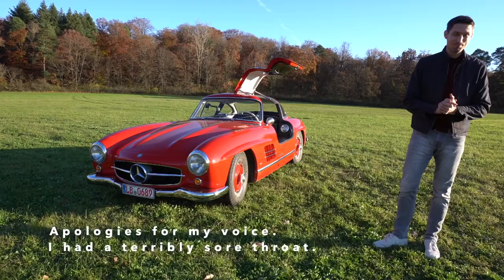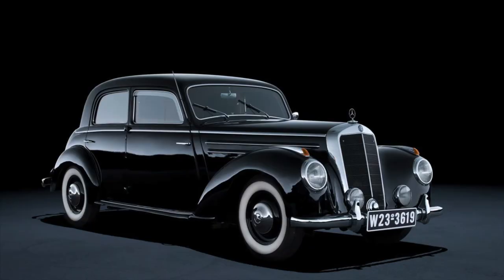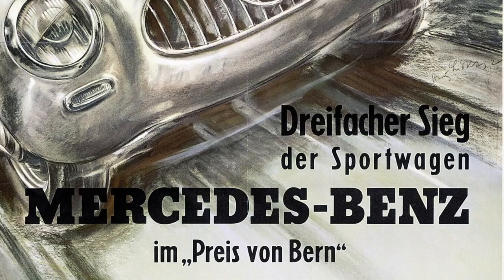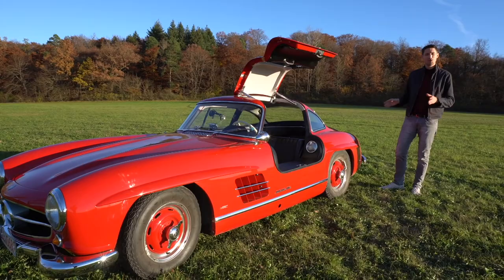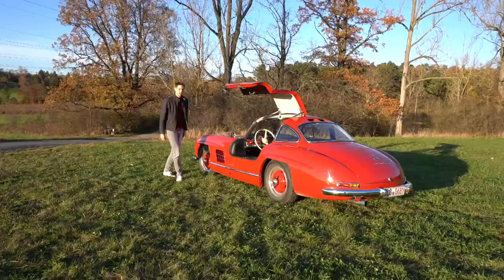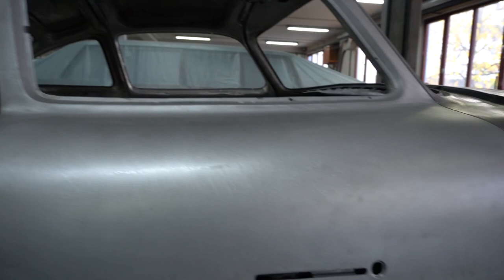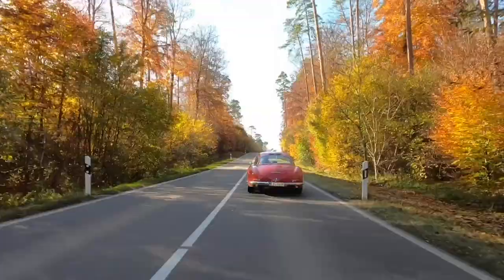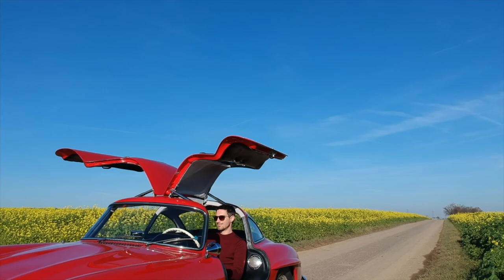The Story of the Mercedes 300 SL Gullwing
This video tells you the full story of the Mercedes-Benz 300 SL Gullwing, one of the most fascinating cars in history. Pus: I'm getting to drive this incredible car!

01:49 History
07:06 Design
10:11 Technology
12:04 Driving

Thumbnail picture: Photoproduction Hanselmann